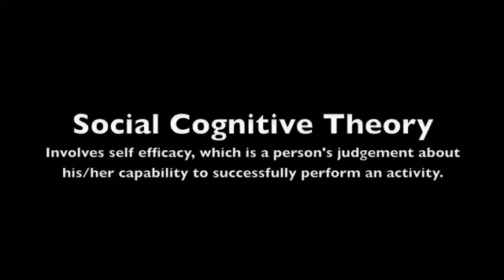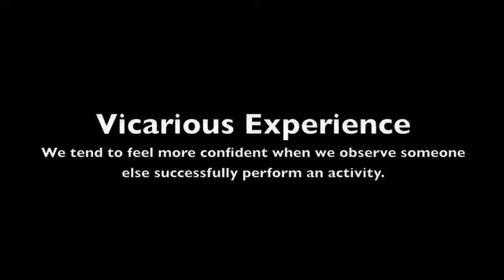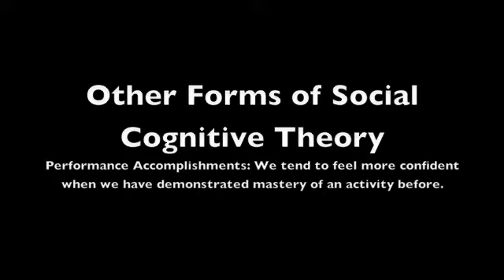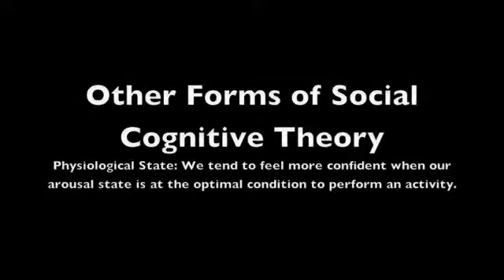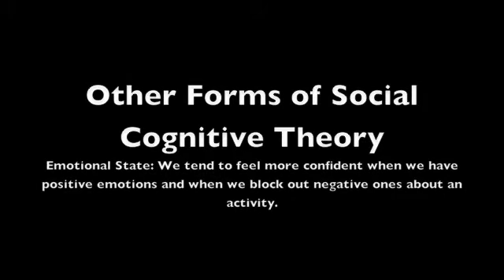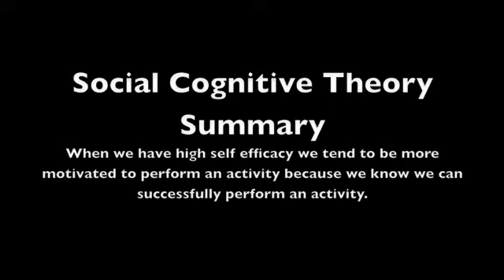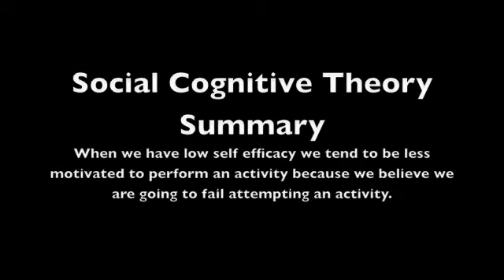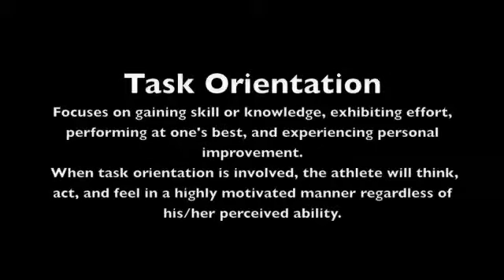The Three Concepts of Motivation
Chris Harwood, Matt Blunden, Katrina Gobrogge and Becca Stocker talk about the three main concepts involved with motivation.